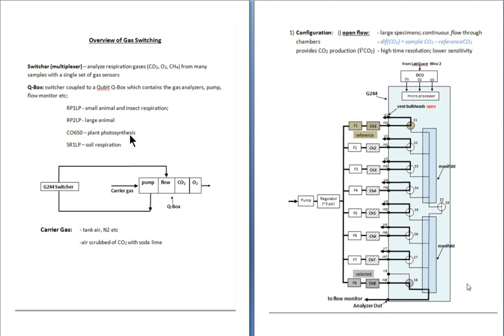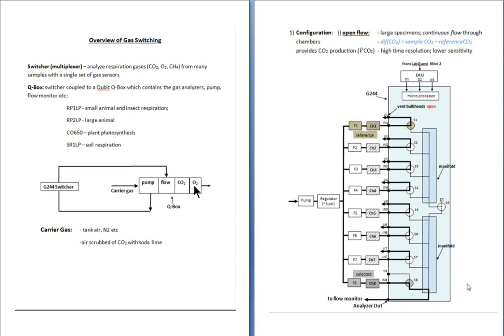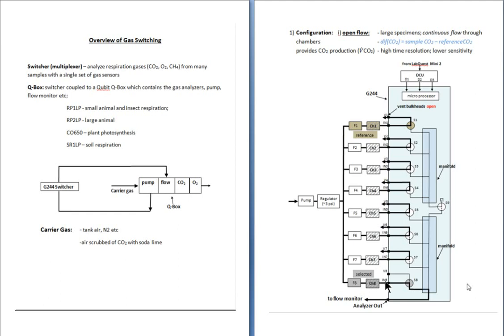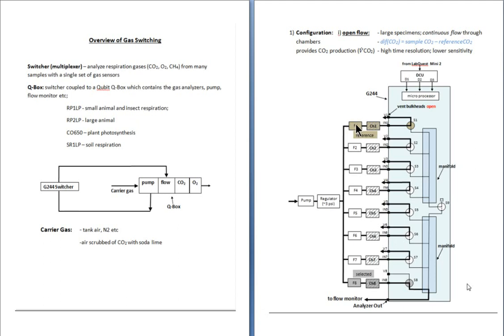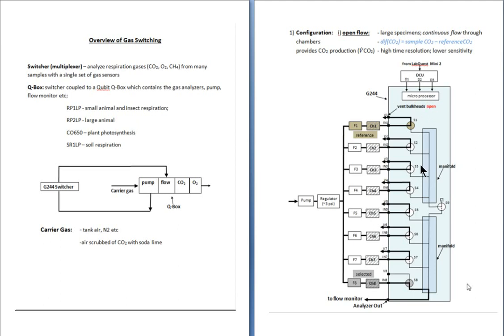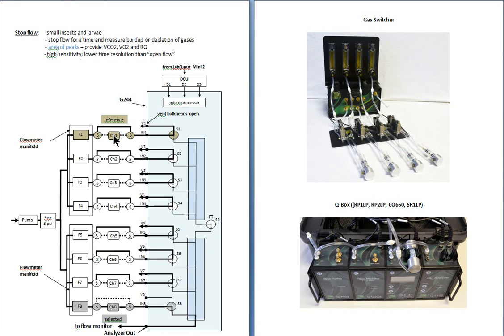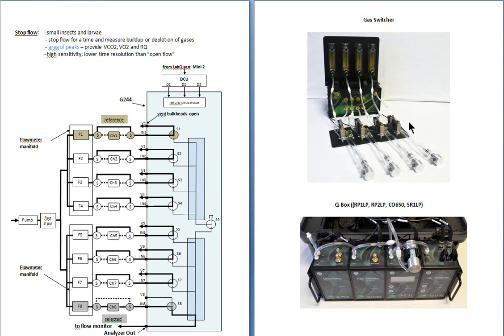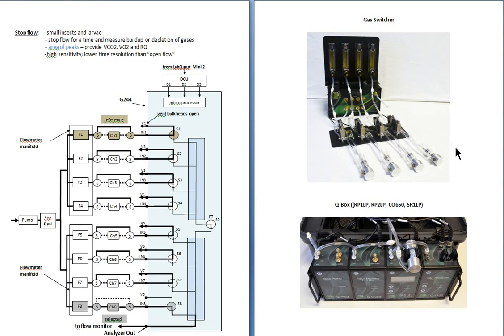#1 Overview of Qubit Gas Switching System Sep 2017